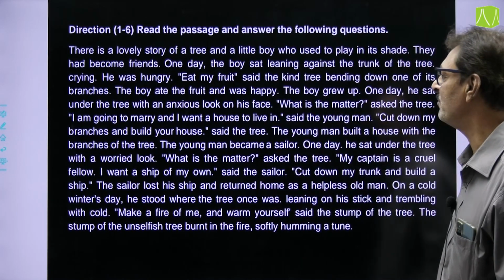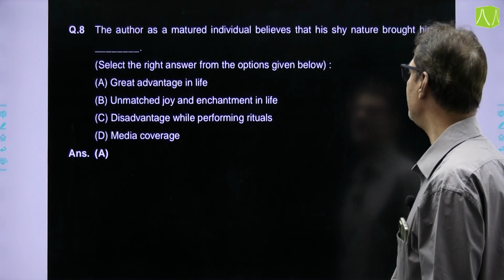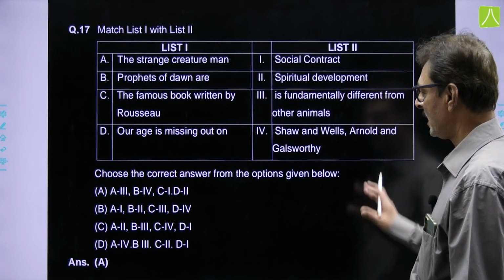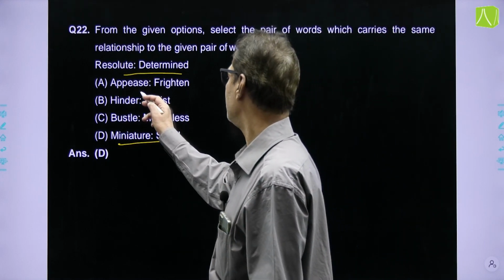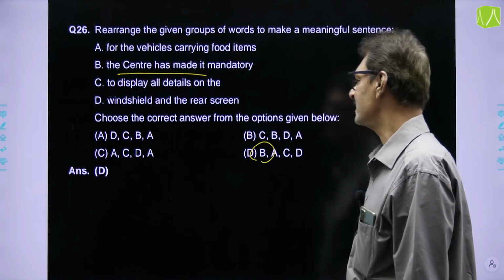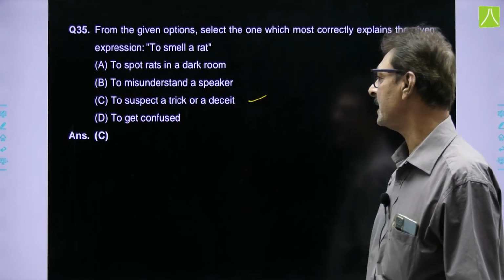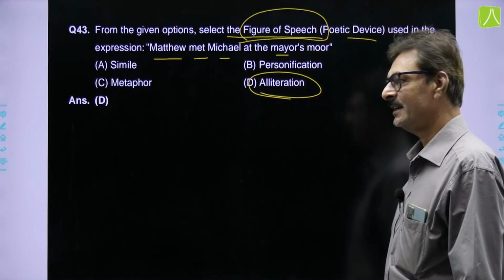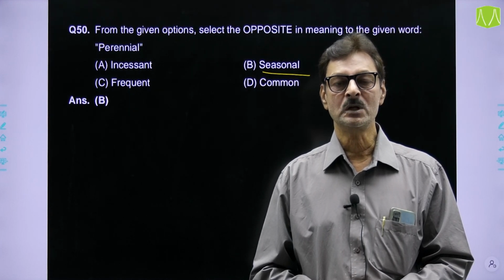Cracking CUET UG 2023 | Previous Year Question Discussion of English from CUET UG 2022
In this video, we will be discussing the previous year's question paper with solutions for the English exam of CUET 2023.

Preparing for an important exam like CUET can be challenging, and one of the most effective ways to excel is by familiarizing yourself with the exam pattern and types of questions asked in previous years.

In this video, we have carefully analyzed the English question paper of CUET from the previous year and have prepared comprehensive solutions for each question. We will go through each question step-by-step, explaining the concepts and strategies behind the correct answers.

By watching this video, you will gain valuable insights into the English section of the CUET exam, helping you understand the topics that are frequently tested and how to approach them effectively. Our solutions will provide you with a solid foundation for your exam preparation, boosting your confidence and enhancing your chances of success.

Don't miss out on this opportunity to gain a competitive edge in the CUET 2023 English exam. Hit the play button now and let's dive into the world of CUET English question papers!

Best of luck with your Exams!